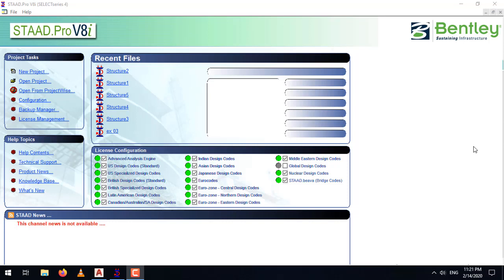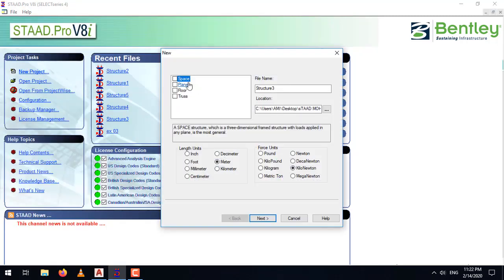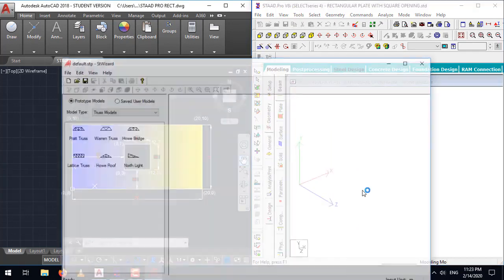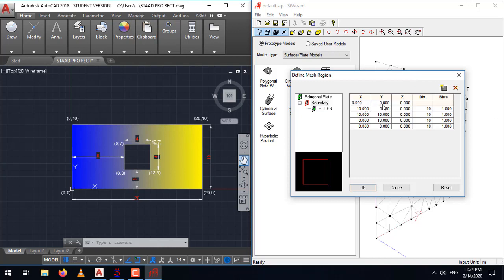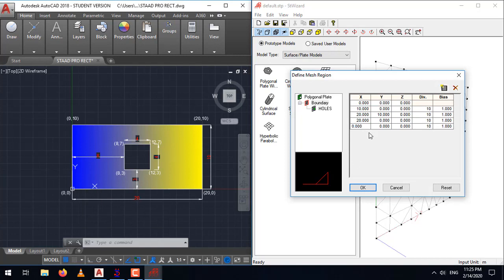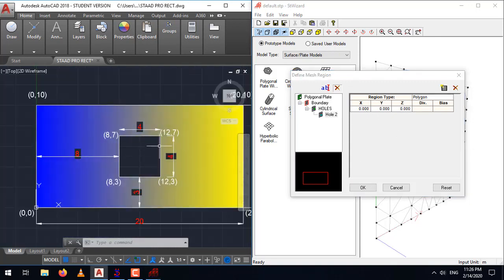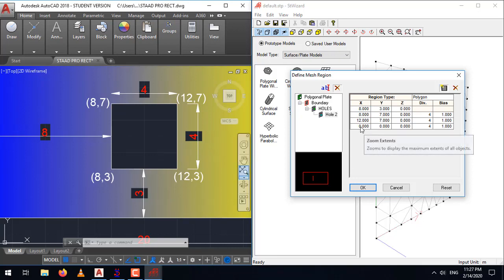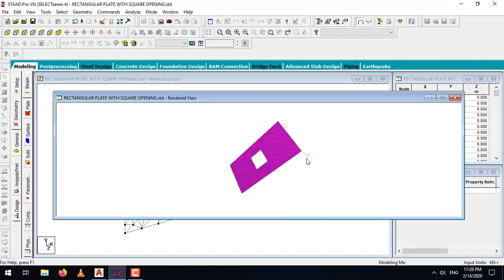How to create a Rectangular plate with Square hole in STAAD Pro.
Hi Everyone, this tutorial will teach you how to create a Rectangular Plate with Square hole using STAAD Pro. Structure Wizard.

Author - Mohammed Shahrukh Khan